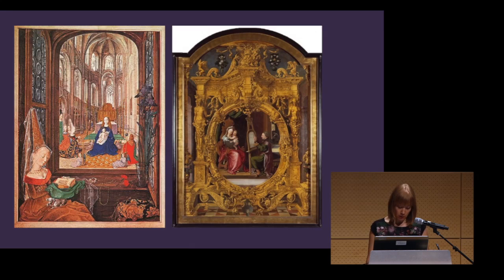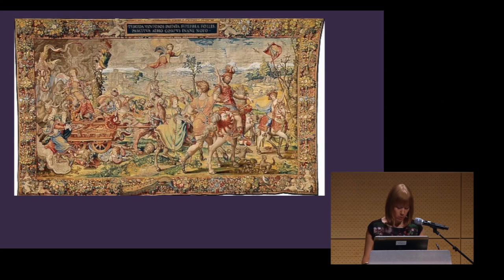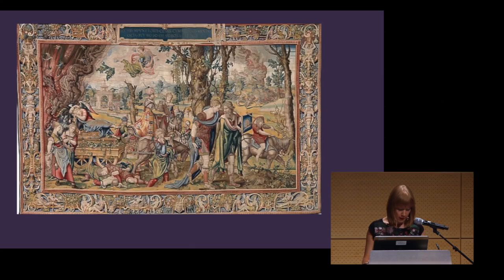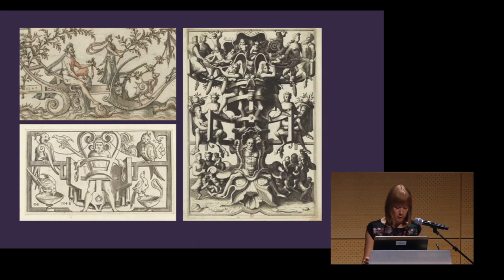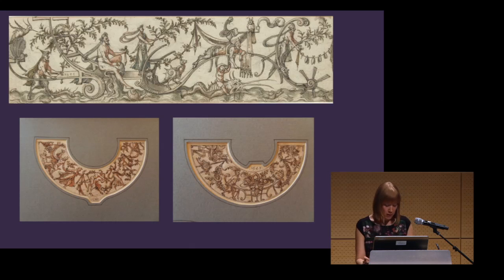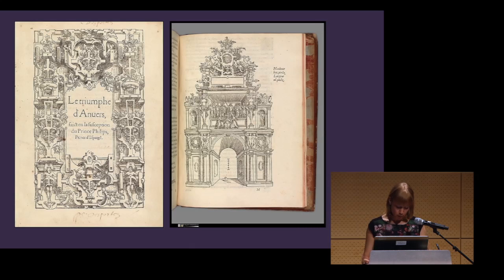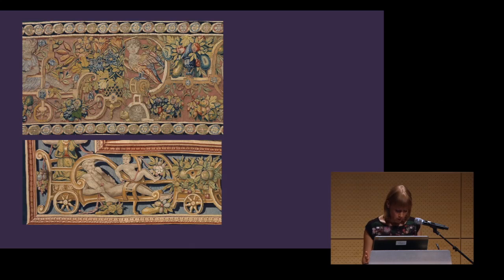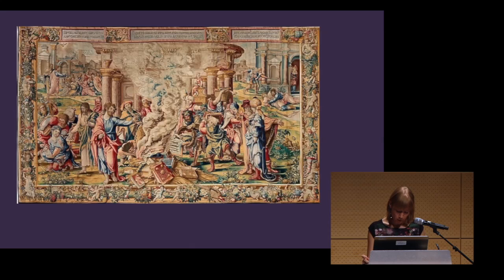Coecke and Brussels's Industry of Woven Gold: Femke Speelberg | Grand Design Symposium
Parsons the New School for Design and the Metropolitan Museum of Art present internationally renowned scholars and curators who will present recent scholarship relating to the exhibition “Grand Design: Pieter Coecke van Aelst and Renaissance Tapestry” in themed sessions.

Femke Speelberg Assistant Curator, Department of Drawings and Prints at The Metropolitan Museum of Art, presents the sixth talk of the symposium.

Lorraine Karafel, assistant professor of Art History and Associate Dean of Art and Design History and Theory, Parsons The New School for Design, moderates the session.

This program is made possible by the Society of Friends of Belgium in America, Samuel H. Kress Foundation, Stark Carpet, Jamie Drake, and Flanders House New York. It is organized by The Metropolitan Museum of Art, in collaboration with Parsons The New School for Design.

John L. Tishman Auditorium, University Center
Sunday, January 11, 10:00 a.m.–4:30 p.m.